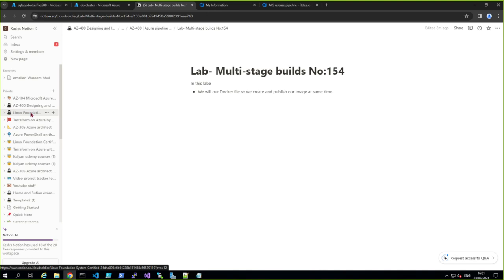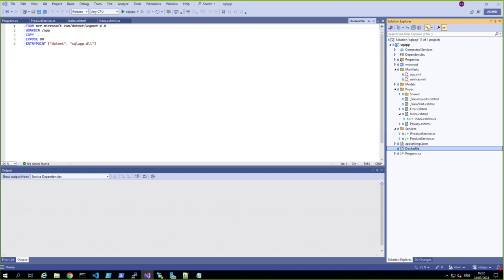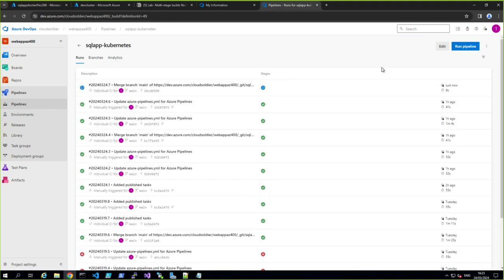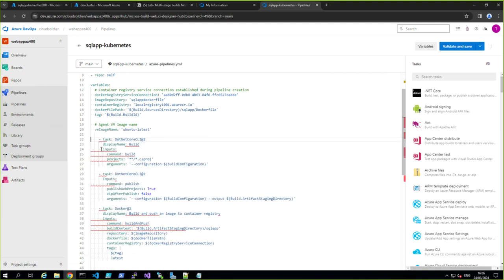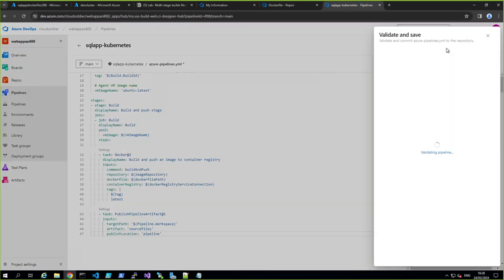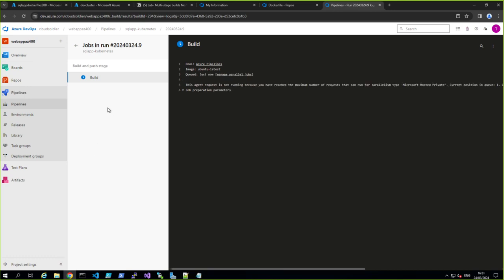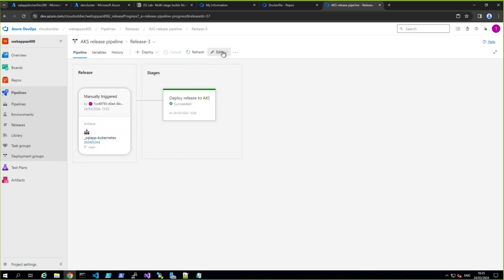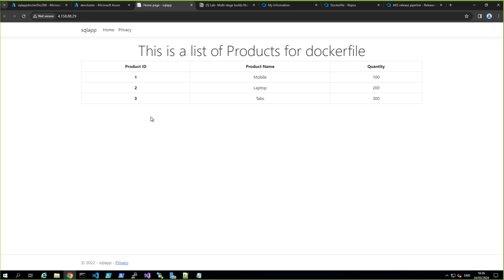Unlock The Power Of Azure Pipelines: Deploying On Aks With Multi-stage Builds In Lab #154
For a YouTube video titled "Lab - Multistage Pipeline to Build and Deploy Container Image to Azure Kubernetes," you might consider a description like this:

"Join us in this detailed walkthrough where we dive into creating and deploying a multistage CI/CD pipeline using Azure DevOps. This hands-on lab demonstrates how to efficiently build a Docker container image, and then deploy it seamlessly to Azure Kubernetes Service (AKS). Whether you're a developer, DevOps engineer, or simply passionate about cloud technologies, this guide will equip you with the practical skills to enhance your pipeline's efficiency and deployment strategy. From setting up your Azure DevOps environment to monitoring your application in AKS, we've got you covered. Get ready to leverage Azure's powerful services to streamline your development and deployment processes!"

This description gives a clear overview of what viewers can expect from your video, emphasizing the educational value and practical skills they'll gain.